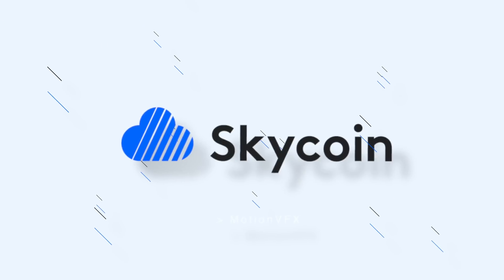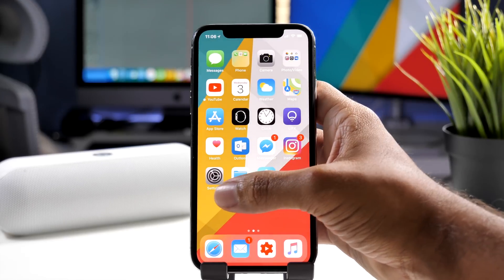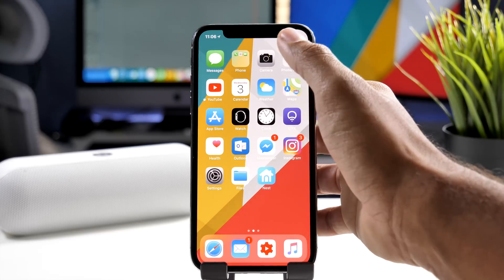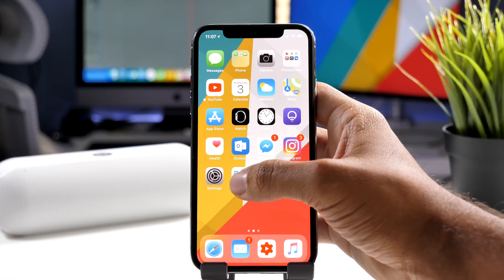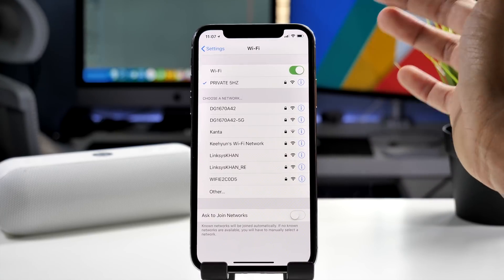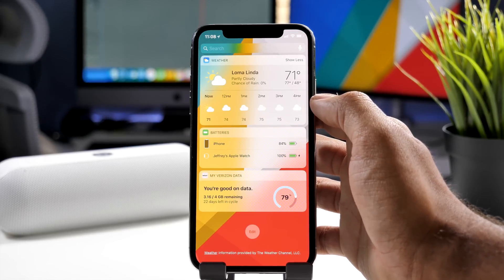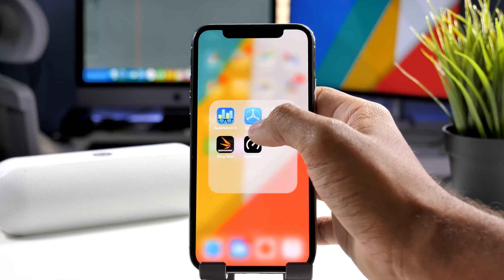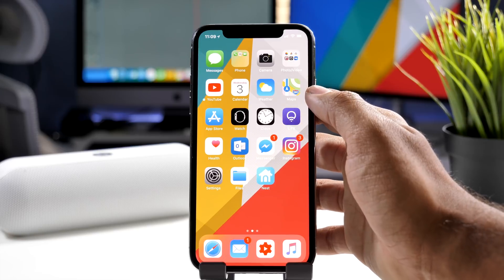iOS 11.2.5 Beta 3 Released! What's New?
iMyFone D-Back can help you recover data from iOS devices, iTunes backup and iCloud backup.

Apple has released iOS 11.2.5 Beta 3, the first Beta update of this new year! We’ve had to wait two weeks for this update due to the holidays but the wait is definitely well worth it as this update totally changes the Beta experience for iOS 11.2.5. We’ve seen significantly faster performance from the iPhone and way more stability. In the short time of using this beta we have seen a slight battery improvement as well but a full video of battery life on this version will be released soon.